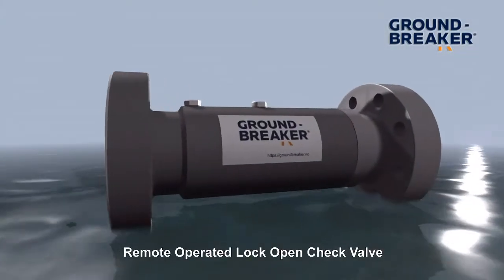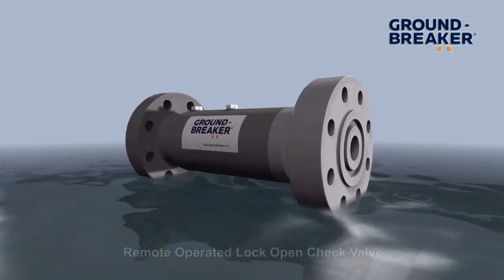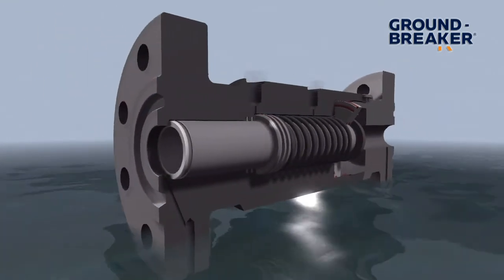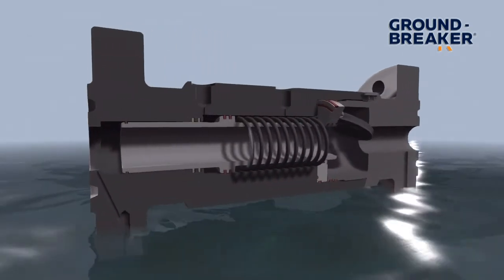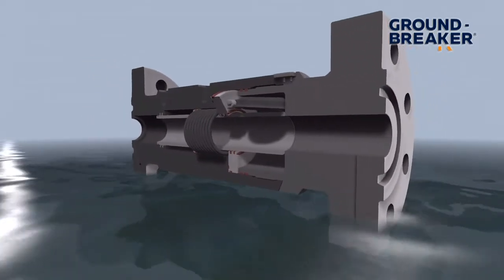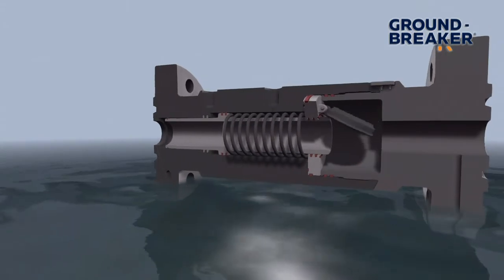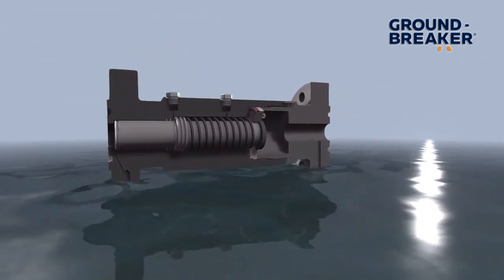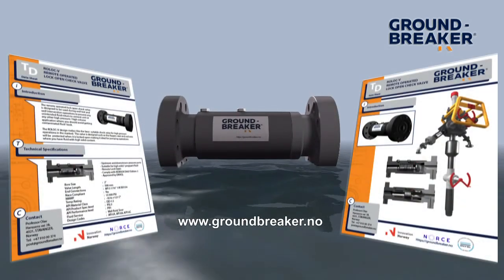Remote Operated Locked Open Check Valve